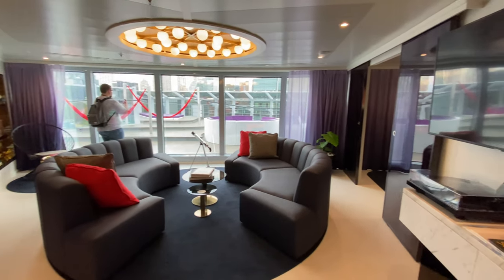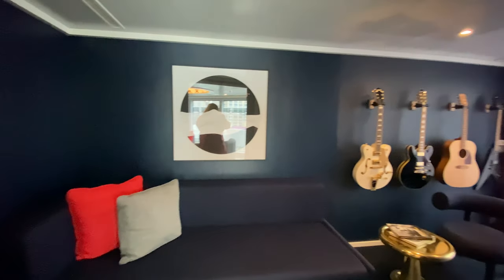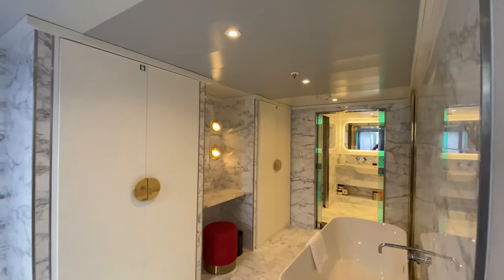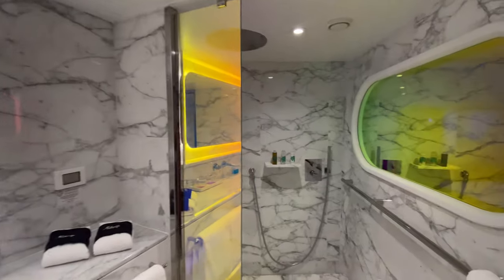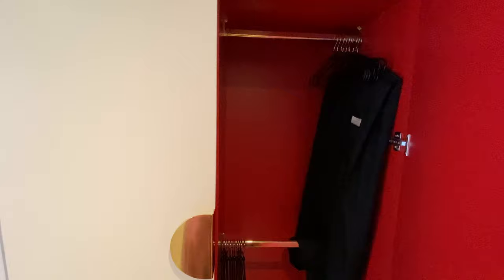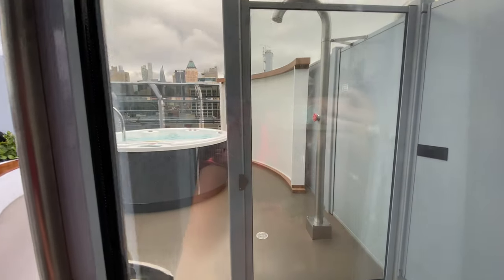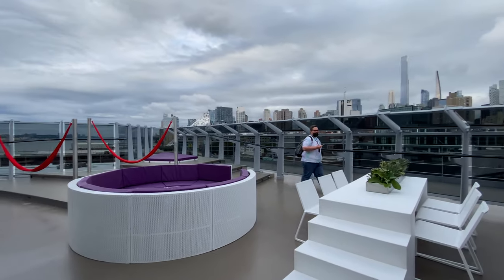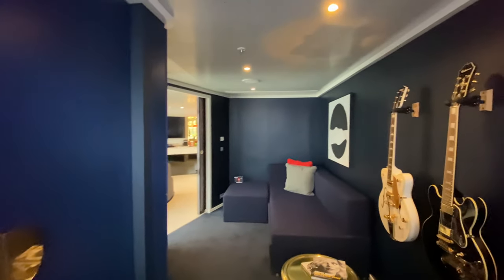The Biggest Suite on Virgin Voyage's Scarlet Lady | Mega Rockstar Suite | Massive Suite | Tour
Welcome to the epitome of luxury and indulgence! Join us on an exclusive tour of the biggest suite on Virgin Voyage's Scarlet Lady - the Mega Rockstar Suite. Get ready to be awestruck by the grandeur and extravagance of this massive suite, showcasing the ultimate in opulence and style. 🛳️🌟🏨

In this video, we step into the realm of unparalleled luxury as we explore the Mega Rockstar Suite aboard the Scarlet Lady. Be prepared to be mesmerized by its spaciousness, unique design, and breathtaking panoramic views of the ocean.

We take you through each meticulously crafted area, including the expansive living room, elegant bedroom, private terrace, and indulgent bathroom. Discover the lavish amenities, personalized service, and exclusive access that come with this magnificent suite.

Whether you're dreaming of experiencing the Mega Rockstar Suite or simply love witnessing the height of luxury, our tour will provide you with a glimpse into the world of ultimate indulgence on Virgin Voyage's Scarlet Lady.

Your support enables us to bring more luxury destinations and experiences to your screen!

TRAVEL GEAR